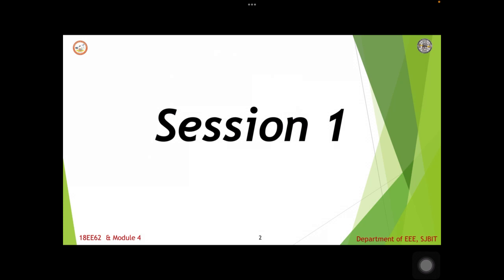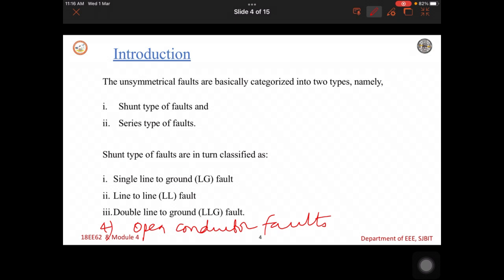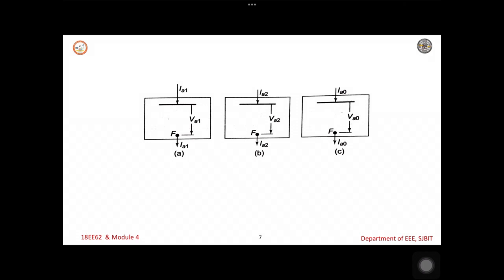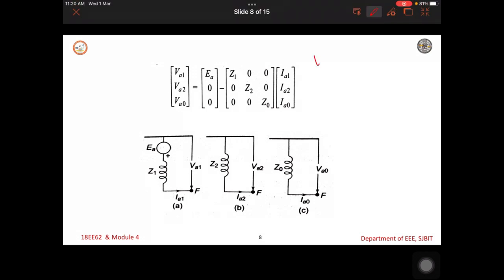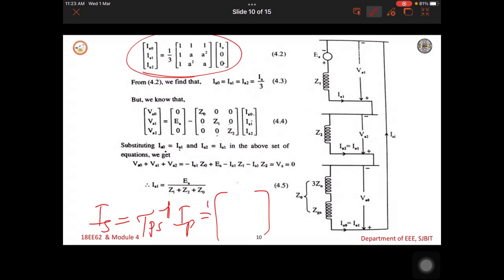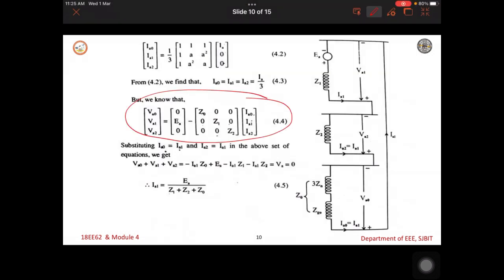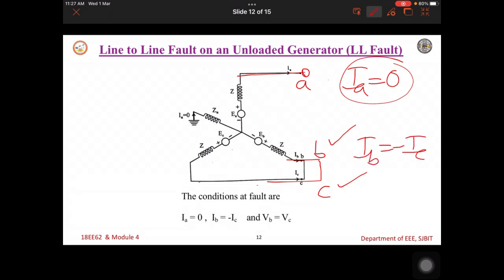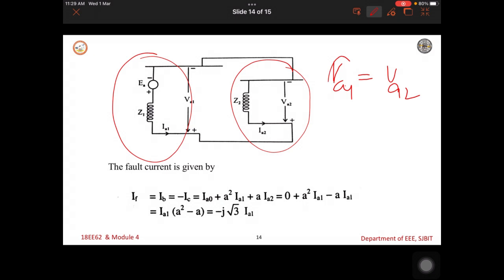Unsymmetrical faults analysis with LG and L